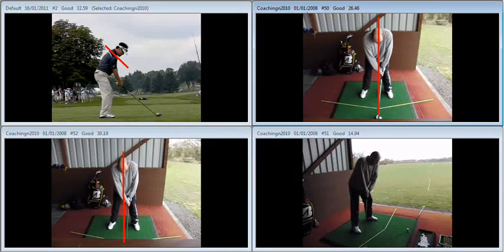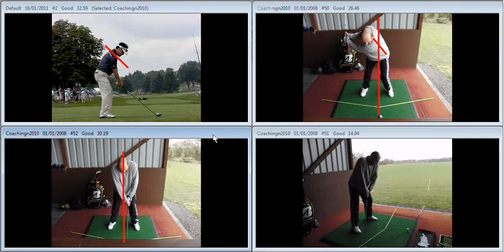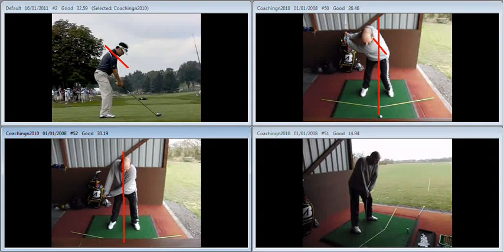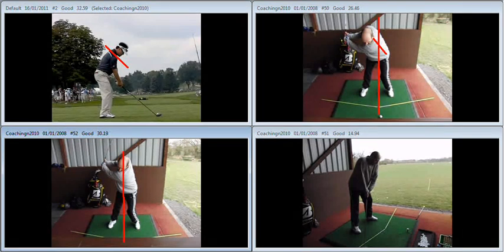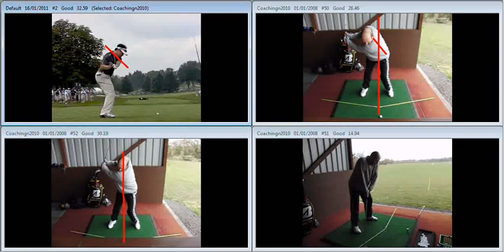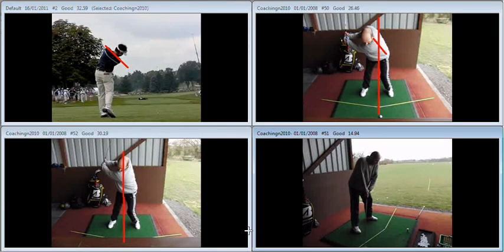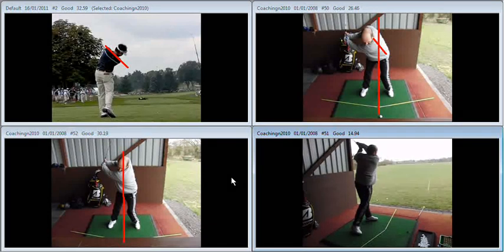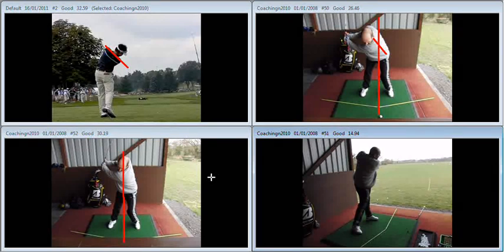Tony Roach 26th MArch 2011